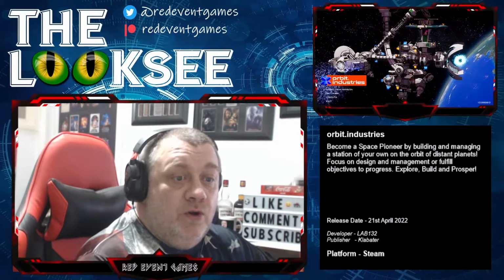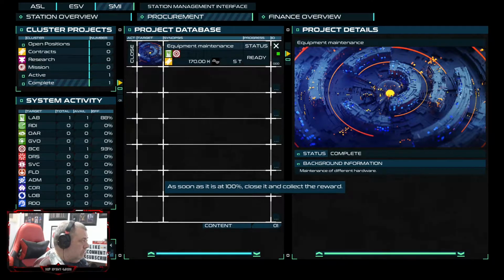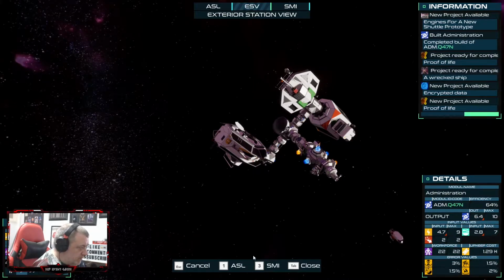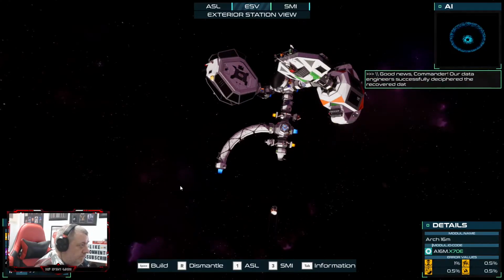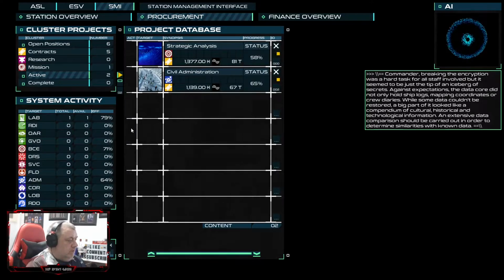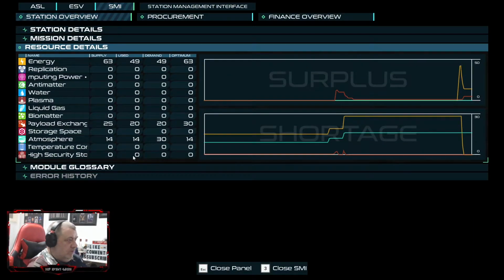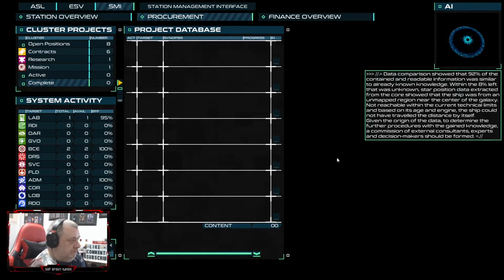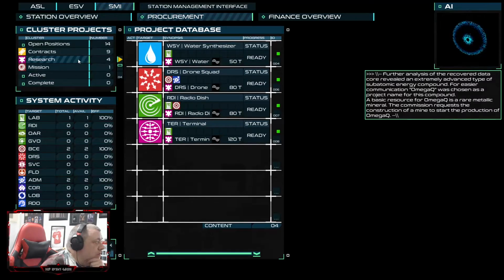orbit.industries | The LookSee | First Look Series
Welcome to another episode of The LookSee. In this series we take a first look at some interesting games old, new and pre-release. In this episode we take a look at orbit.industries.

Become a Space Pioneer by building and managing a station of your own on the orbit of distant planets! Focus on design and management or fulfill objectives to progress. Explore, Build and Prosper!

Release Date - 21st April 2022